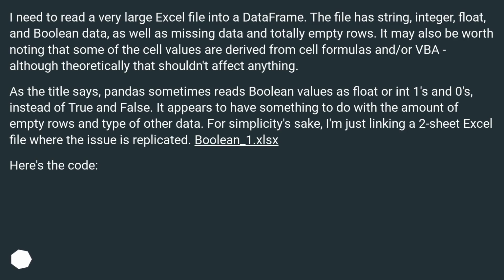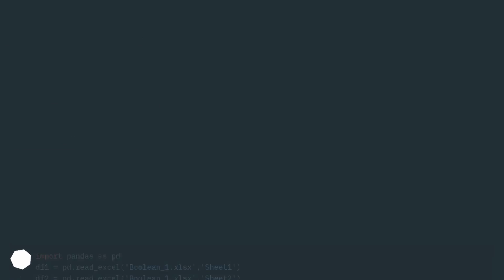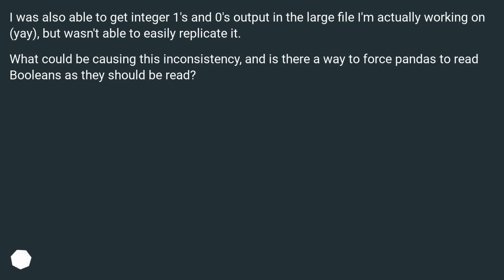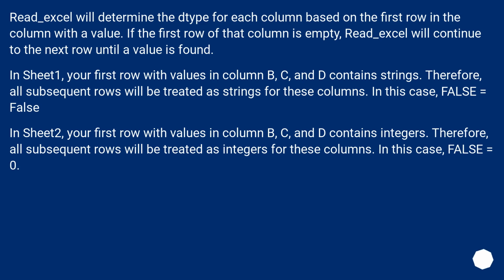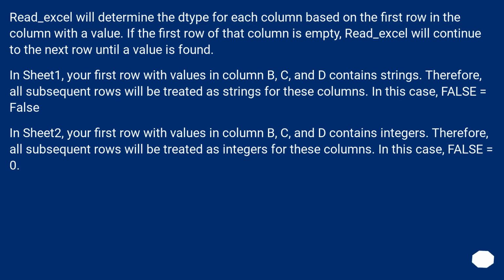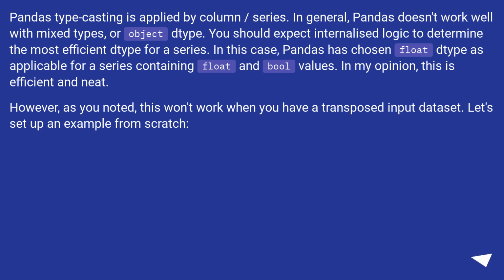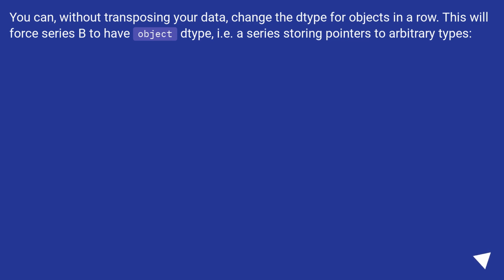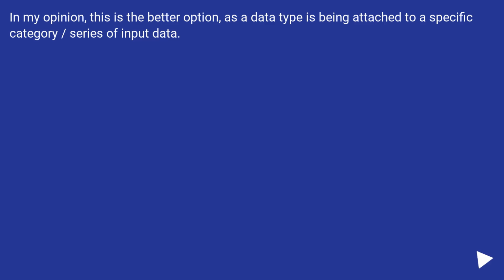Pandas.read_excel sometimes incorrectly reads Boolean values as 1's/0's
Chapters
00:00 Question
01:51 Accepted answer (Score 0)
02:37 Answer 2 (Score 2)
04:36 Thank you